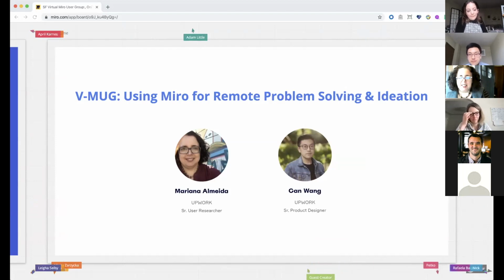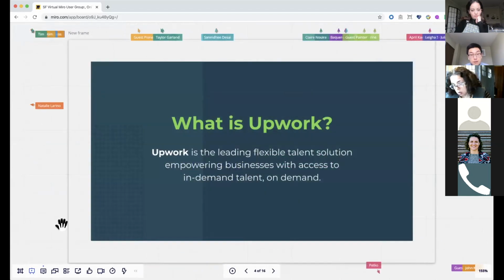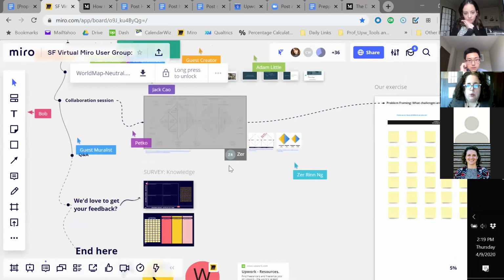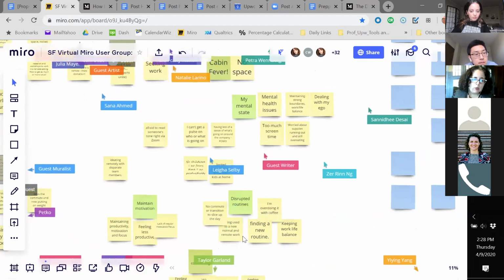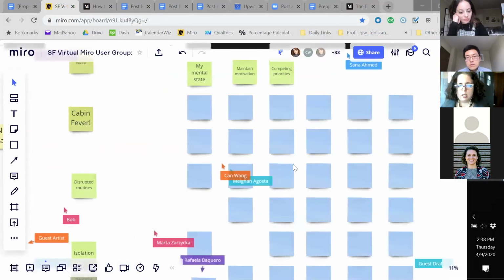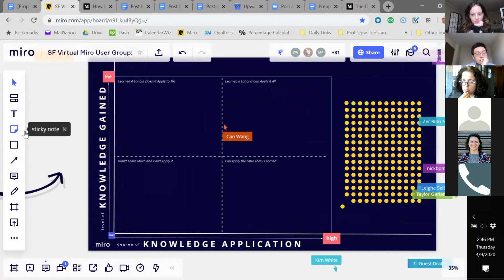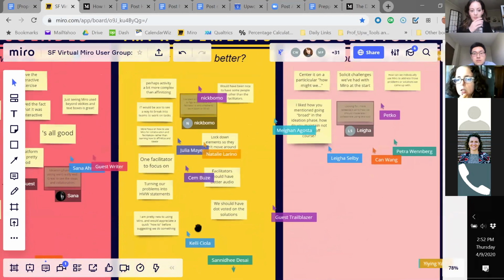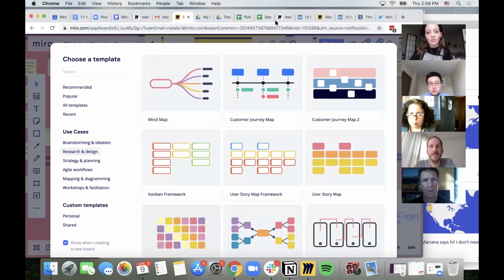Mastering Remote Problem Solving with Miro: Insights from Upwork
Remote problem solving and ideation can be challenging, but with the right tools, it becomes highly effective. Join Can Wang and Mariana Almeida from Upwork as they reveal how their design and user research teams leverage Miro for product strategy ideation. Get an inside look at their process flow and experience a dynamic live mock ideation session with audience participation.

To keep the learning going, explore more tutorials — all free, all virtual — at Miro Academy